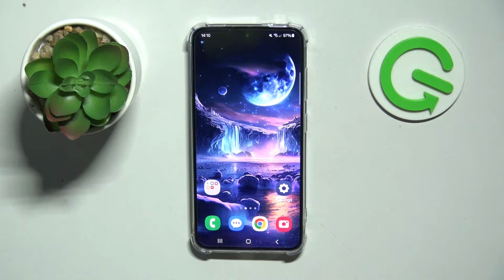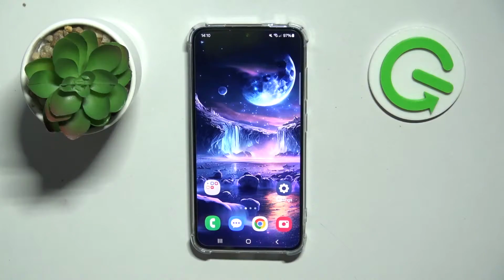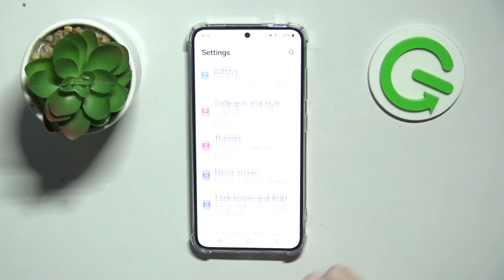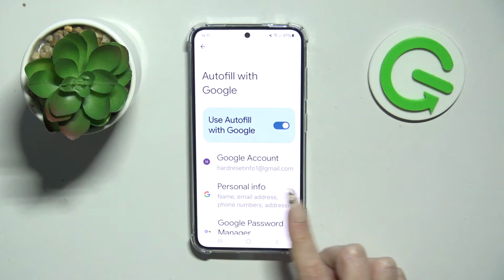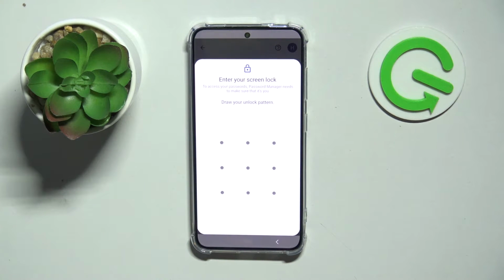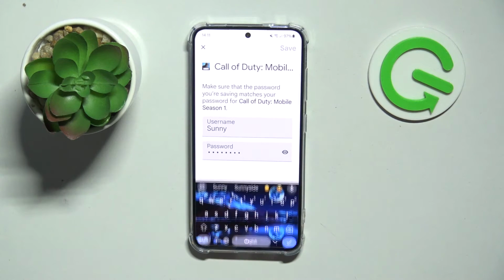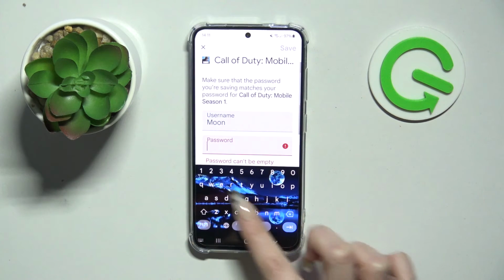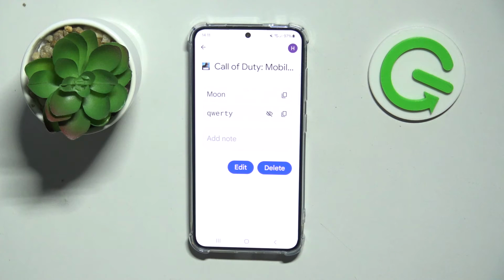How to Edit Saved Google Passwords on SAMSUNG Galaxy S24? - Passwords Autofill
The video will provide you with insight into how you can protect your private information and ensure that all of your saved Google passwords are accurate, so you should take a look at it! Make sure you follow this guide so that you can manage your Google Passwords Autofill settings on your Samsung Galaxy S24 easily. Once you are done, go to the login details section, check your private information, and repeat the settings as we did.

How to check saved Google Passwords Autofill on SAMSUNG Galaxy S24?
How to access saved Google Passwords Autofill on SAMSUNG Galaxy S24?
How to safe to keep passwords stored in Google Autofill?
How to save passwords in Google?